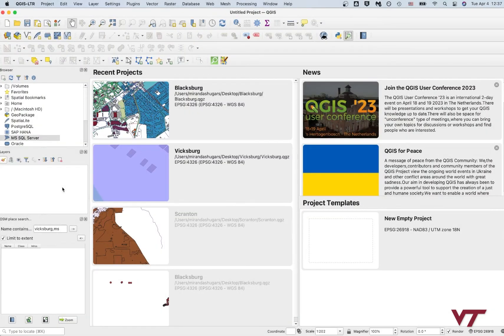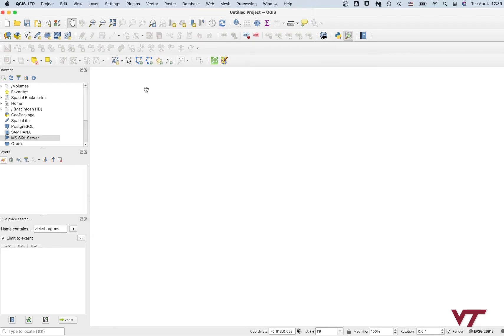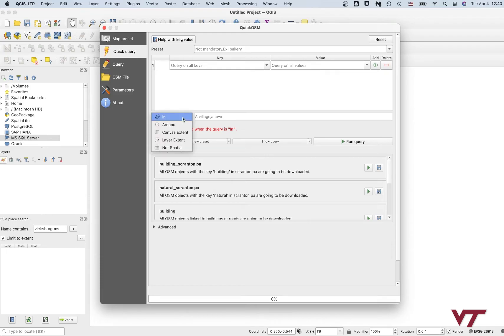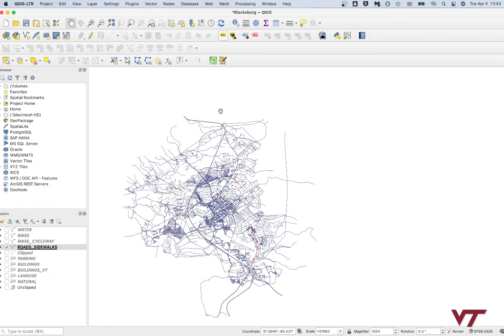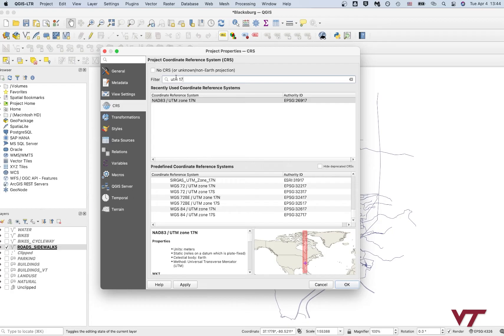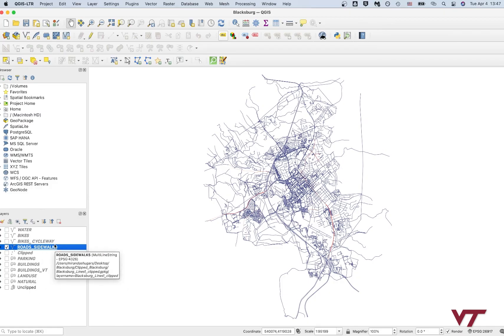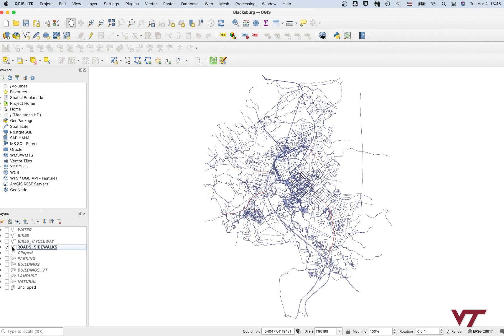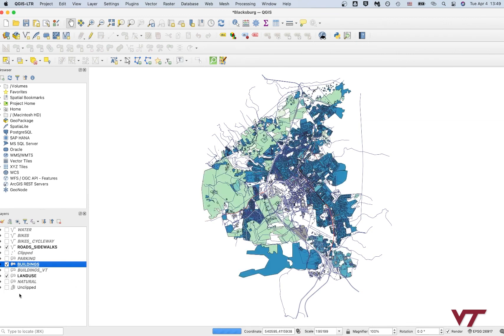QGIS Basic Map pt.1 | Virginia Tech Architecture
In this video we will show you how to get started when creating a QGIS map.